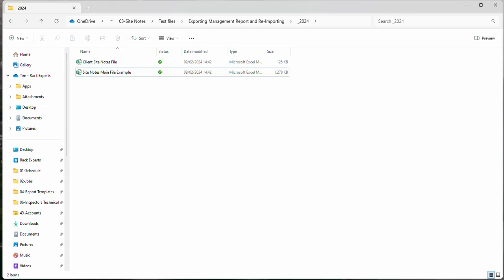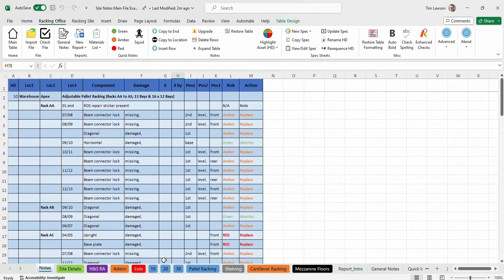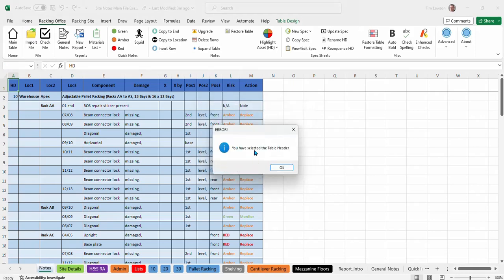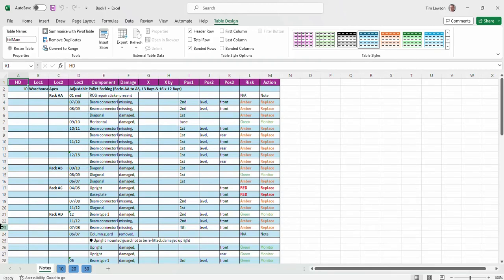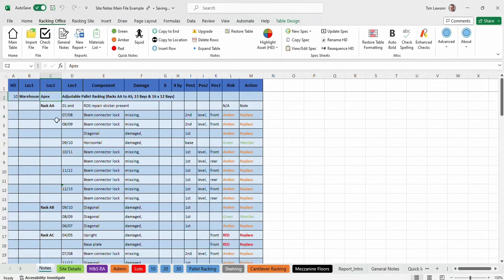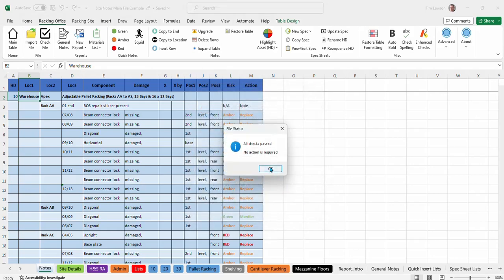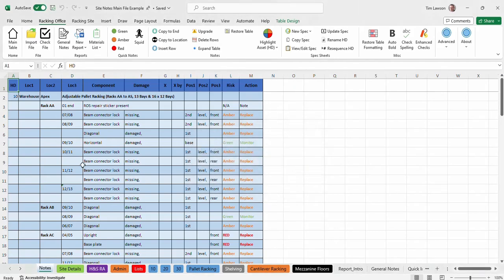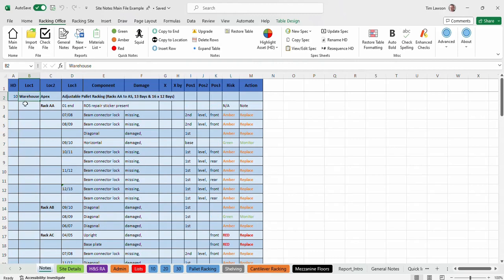Exporting and Importing Site Notes Management File (Part 5)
This video explores how to export a management file and then re-import this into your latest version of site notes.

The management report does not contain the functionality of site notes and can therefore be issued to the end user. They are then able to keep this file as a basis for their own internal inspections.

You can request that the client email you their latest version of the report and you can import this file into your latest version of site notes thus ensuring that you have an up to date inspection on which to base your next annual inspection.

It is important to ensure that the client does not make alternations to table names etc, and that they record damage accurately so with this in mind, we always recommend keeping your original inspection for comparison purposes.

If the end user is using their management file as intended, this will also provide them with a comprehensive record of their in-house inspection findings, all stored electronically.

Developed by XlsDesign, with the creative genius of our Software Architect, Tim.

💡 Part 1 Overview:
In Part 1, we introduce the program's foundation and its significance in the racking industry. Learn how easy it is to capture crucial data efficiently, ensuring accurate damage records.

🎥 Video Series:
Don't miss out on the complete Site Notes series! Check out the other insightful videos:

Empower your team with Site Notes and revolutionize your racking industry experience.